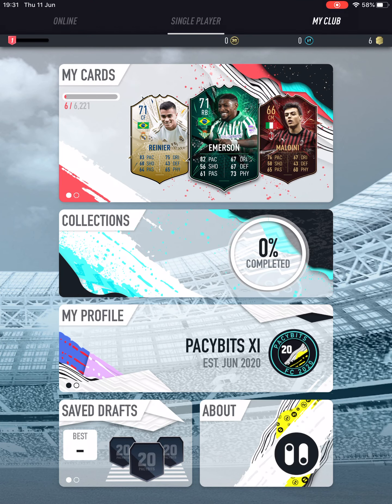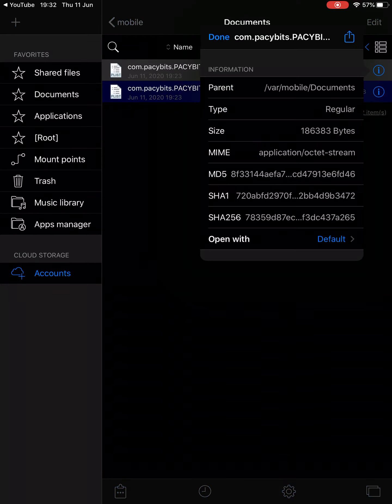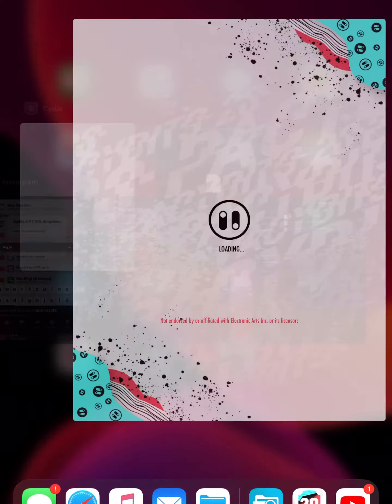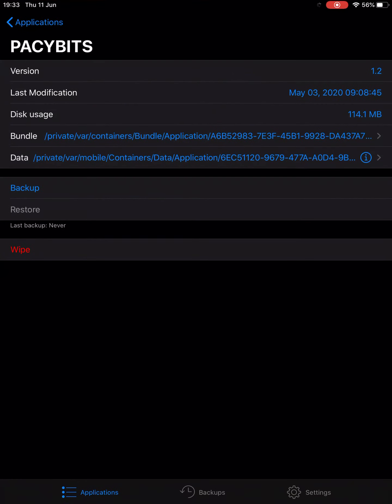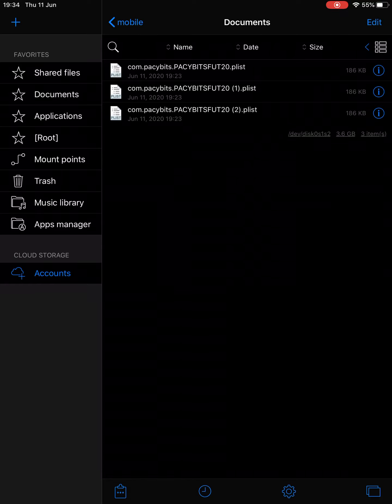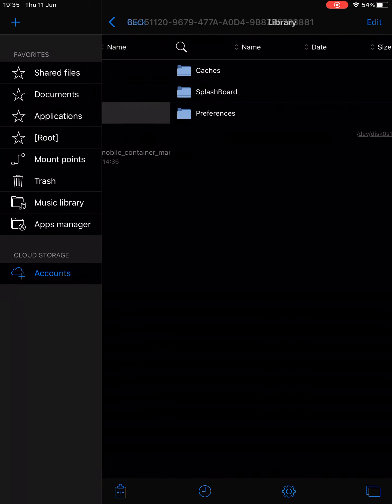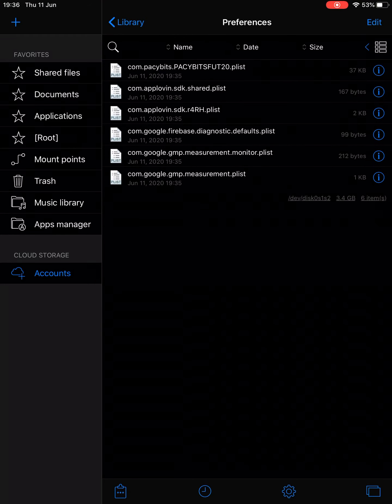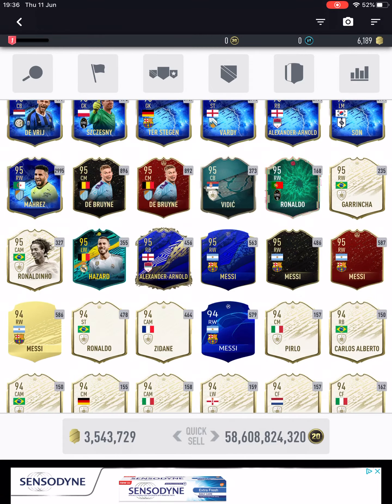How to get every card duplicated tutorial - PACYBITS 20